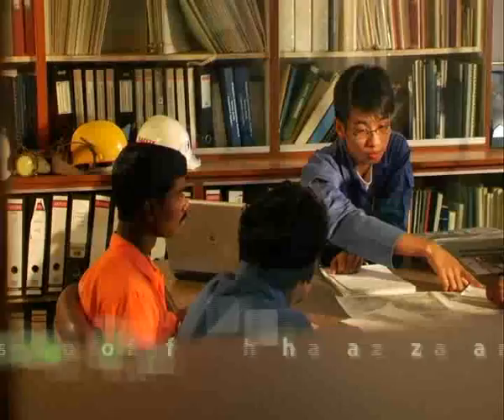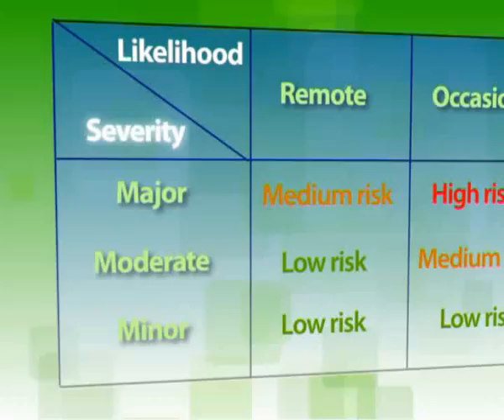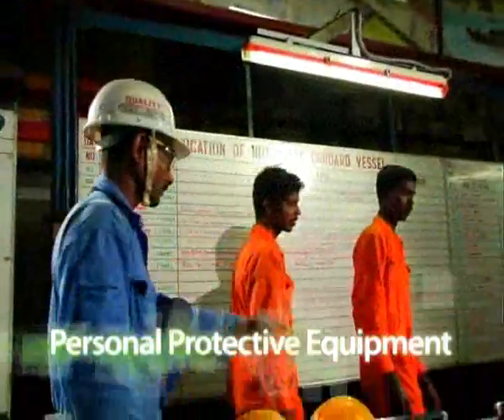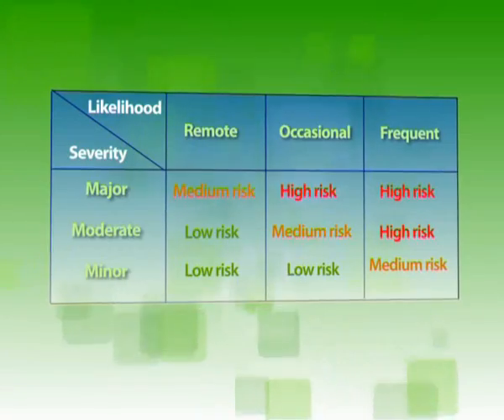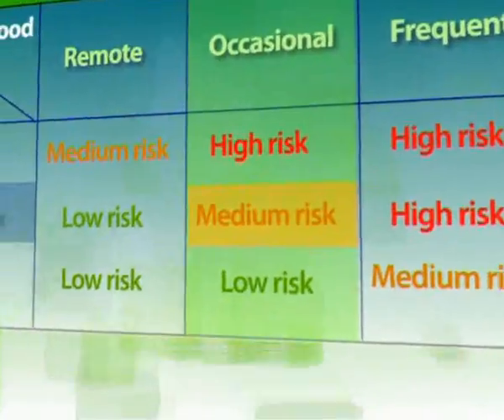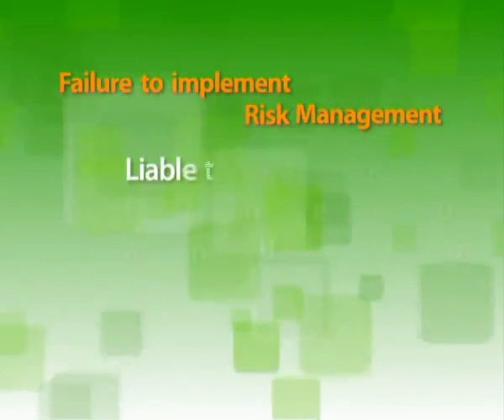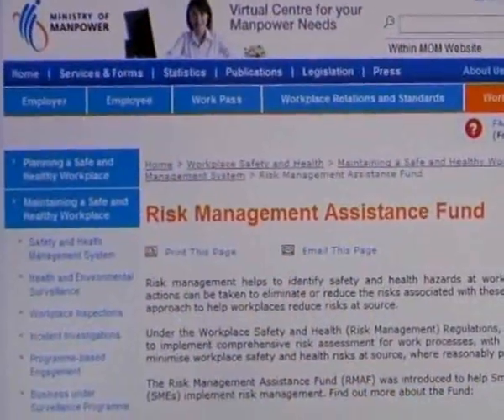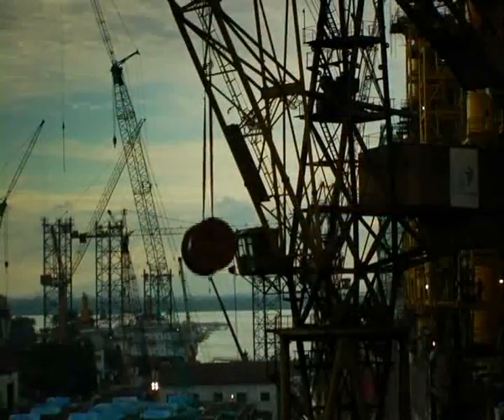Step-by-step Guide to Risk Management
Applying risk management to paintwork in confined space
Learn the 6 simple steps to eliminate risks.